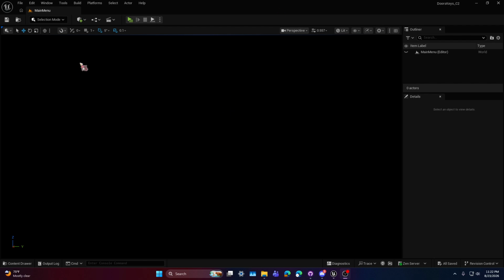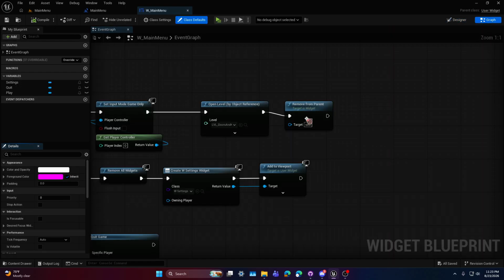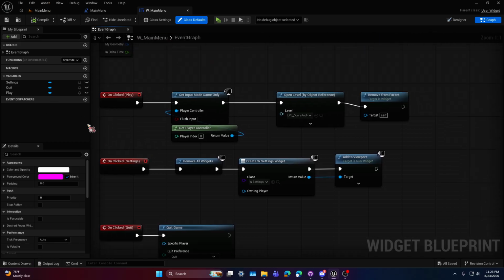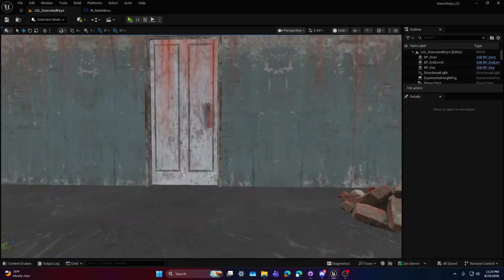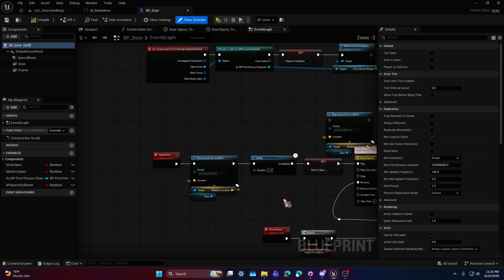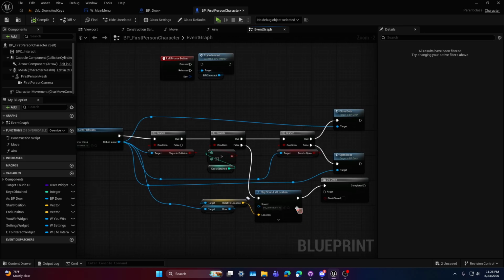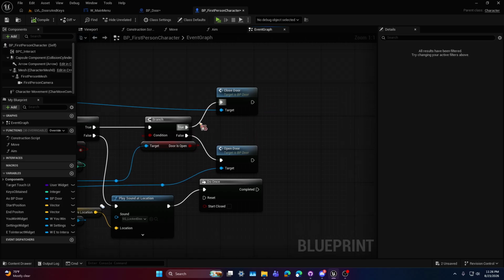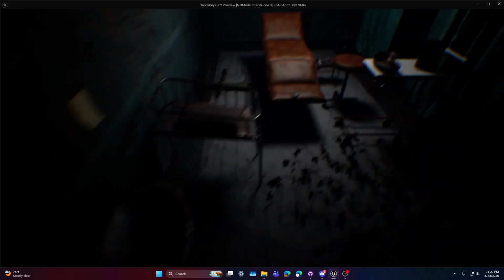Fully overview of first Build of The Sprout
This is a video of me going over all the code and things I added for the first build.